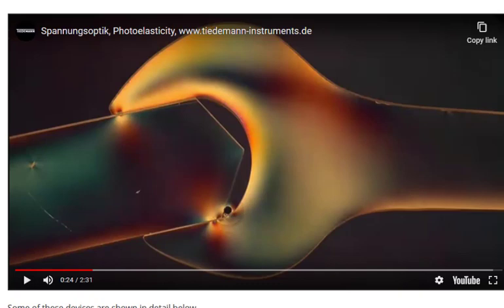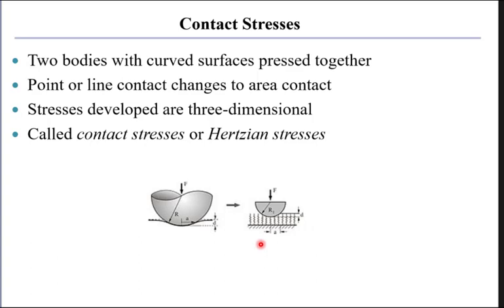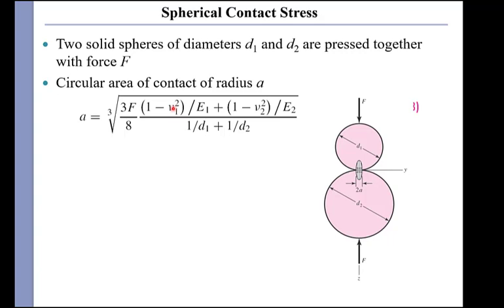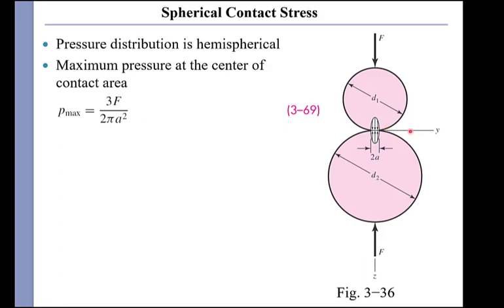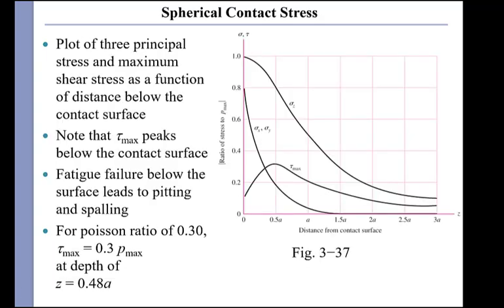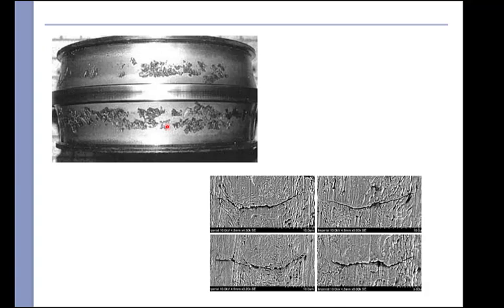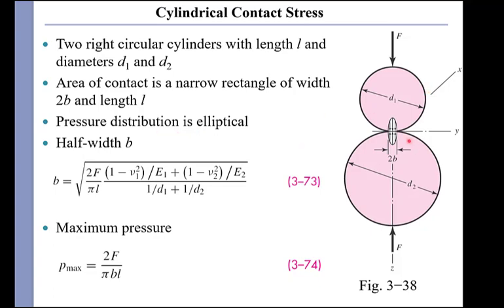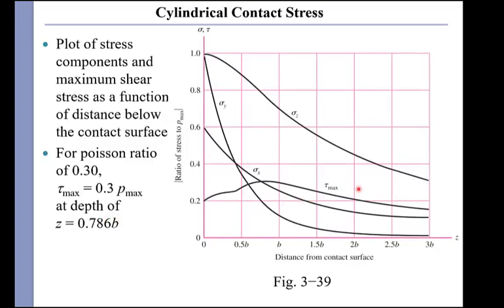Lecture 12 Contact Stress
Intro and overview of the stresses associated with contact